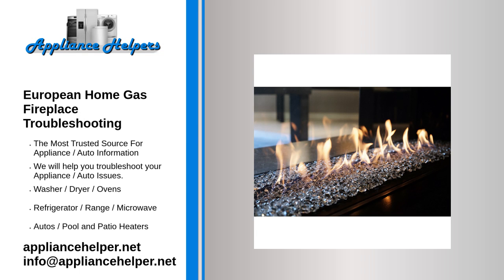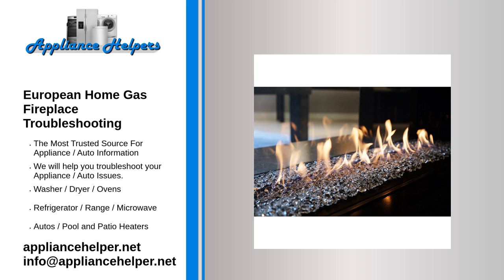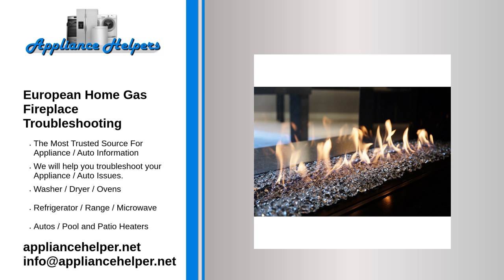European Home Gas Fireplace Troubleshooting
If you're looking for help fixing your European Home Gas Fireplace, look no further! Our comprehensive European Home Gas Fireplace Troubleshooting guide will explain common issues, provide tips, and show you how to read your model's error codes.